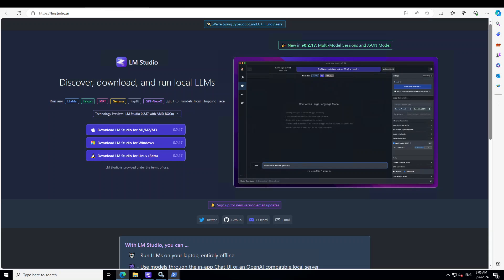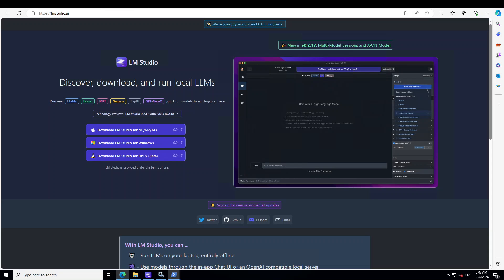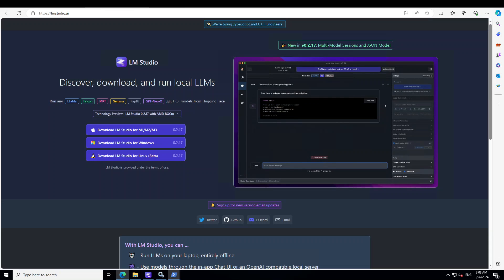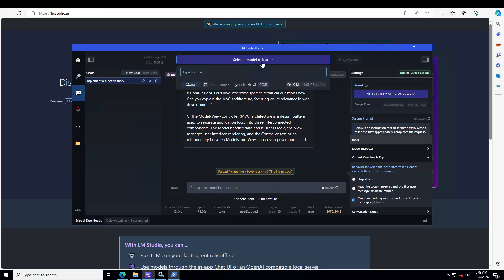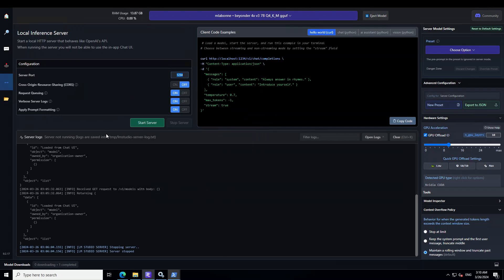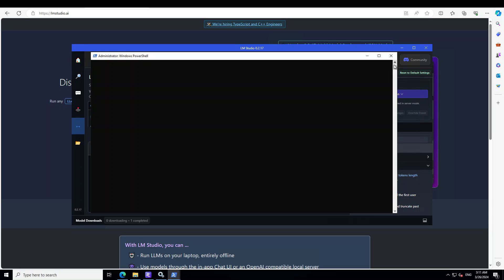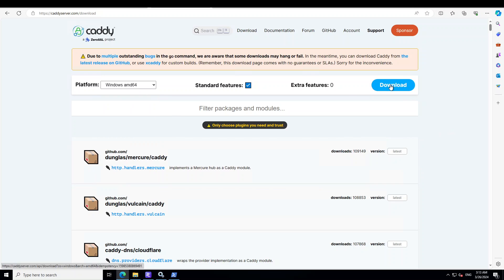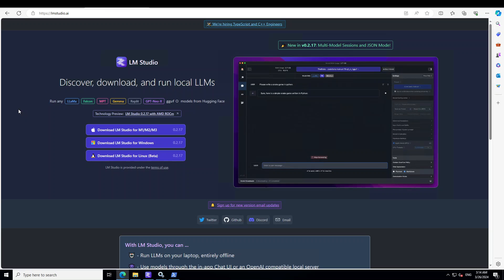Access LMStudio LLM Remotely on Public IP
This video shows a workaround to access LLM remotely in LM Studio.